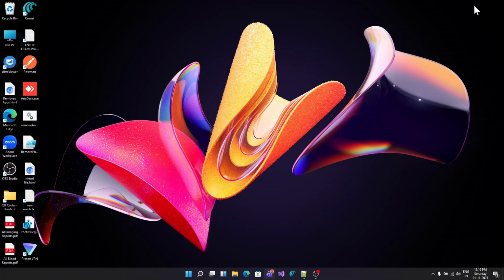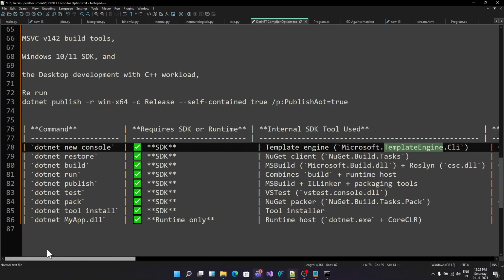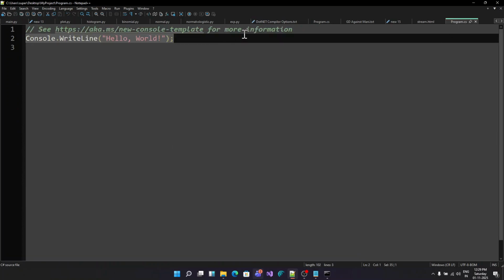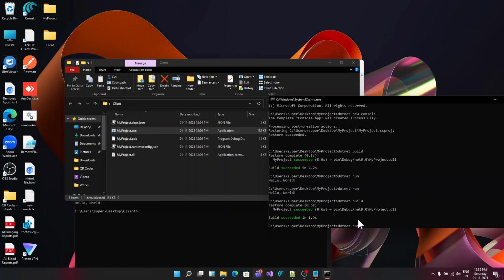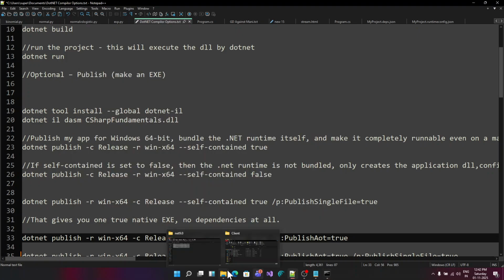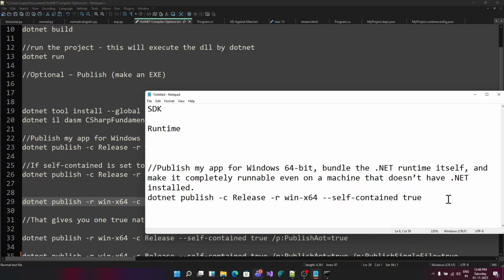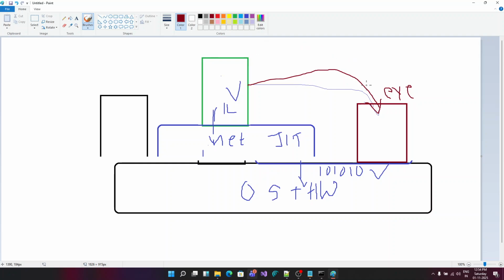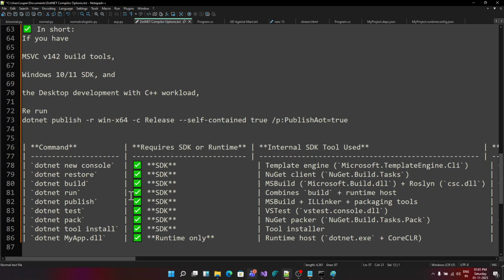Mastering the dotnet Command — SDK Tools Explained with Examples | .NET 9 Tutorial for Developers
Confused about what happens behind every dotnet command?
In this video, I explain — from first principles — which internal SDK tools are used by each dotnet command such as new, build, run, publish, restore, and more.

You’ll learn:
✅ How dotnet.exe acts as a bridge between SDK and runtime
✅ Difference between SDK-based and runtime-based commands
✅ How to publish your app as a self-contained or native executable
✅ Fixing AOT (Ahead-of-Time) publish errors with C++ build tools

This this the link back to my blog for having all the commands for your convenience:

If you want to learn .NET (C#, ASP.NET Core, Blazor, API, SQL Server) in 1-on-1 personalized classes, I offer professional online and offline training with real-world projects and interview guidance.